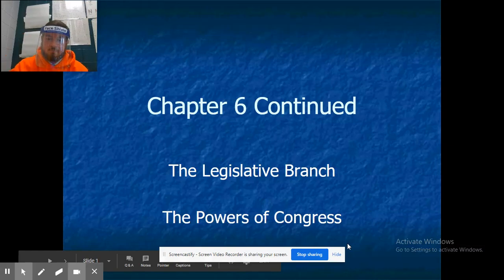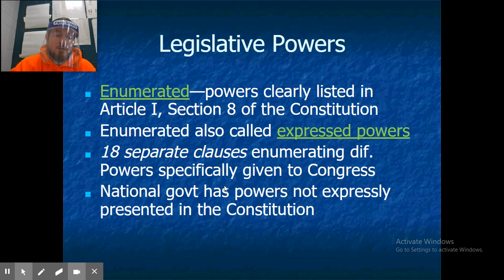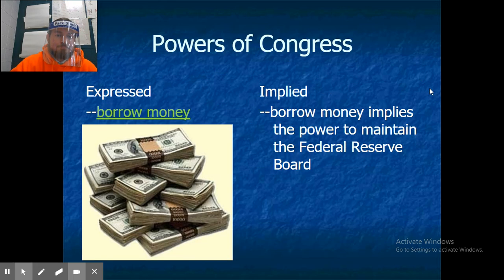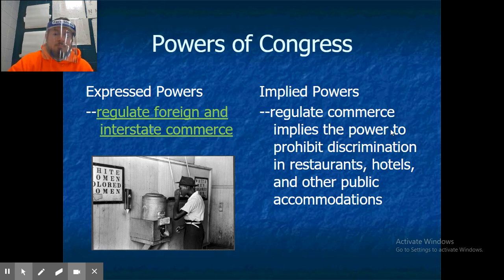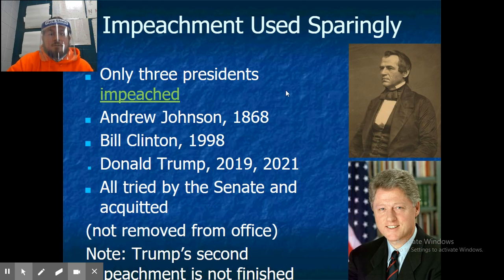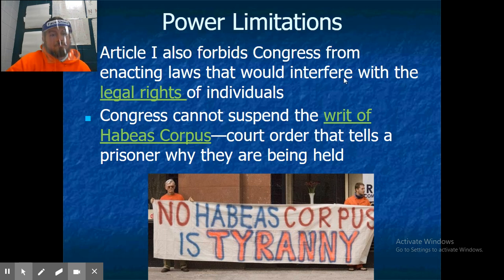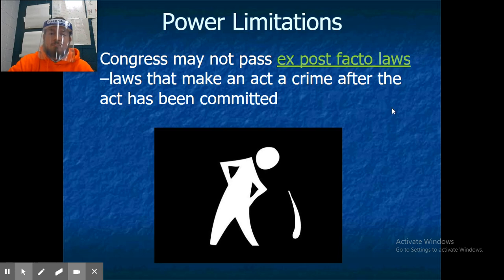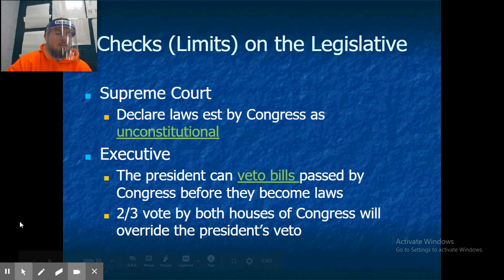Ch 6 Continued